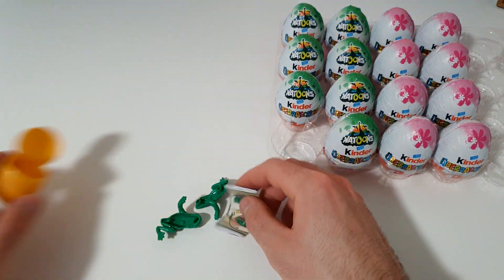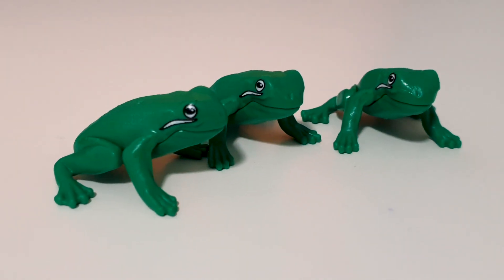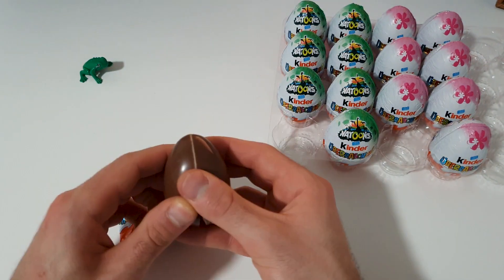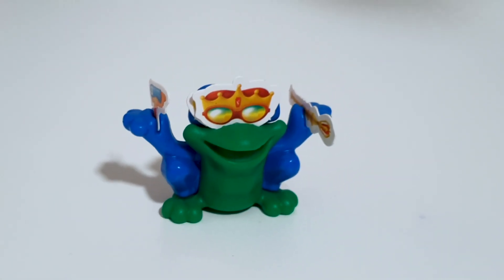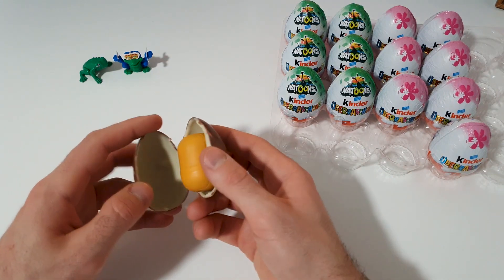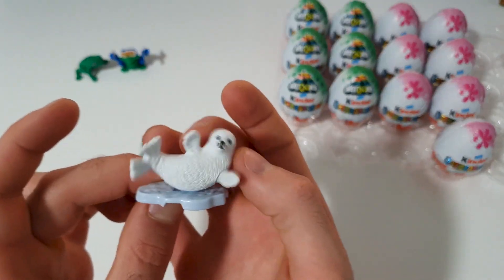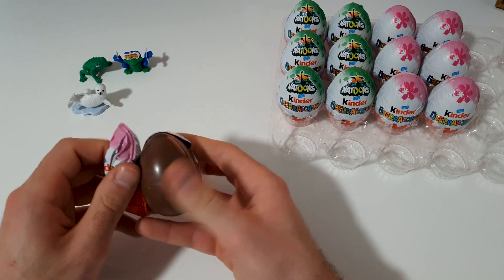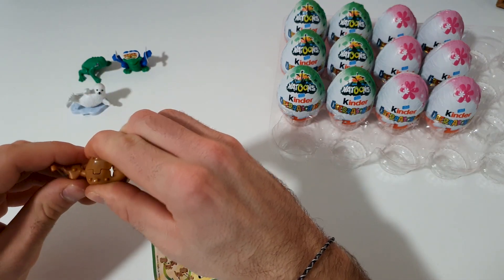Kinder Surprise Natoons "Applaydu" - Big ASMR Unboxing! 🥚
Join me for a satisfying ASMR unboxing of the new/old kinder egg toys! All of the kinder eggs are from the late 90's. I get hold of a huge collection of them, so if you want to see more, please leave a comment suggesting how to open the rest of them.